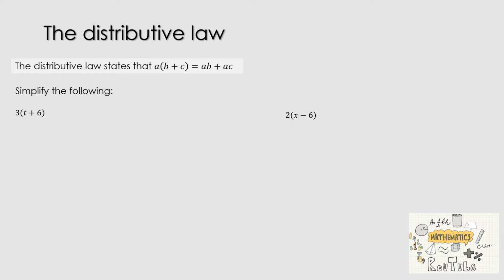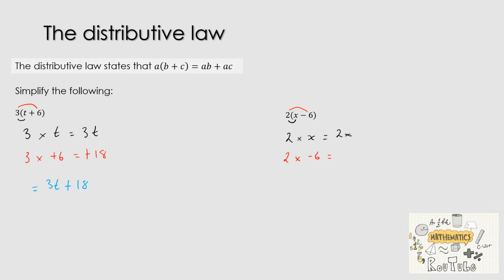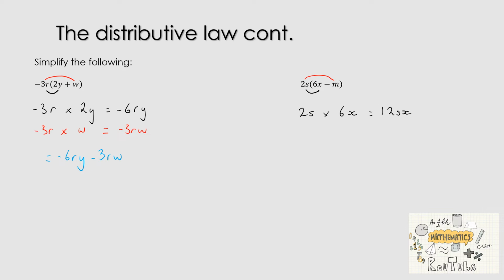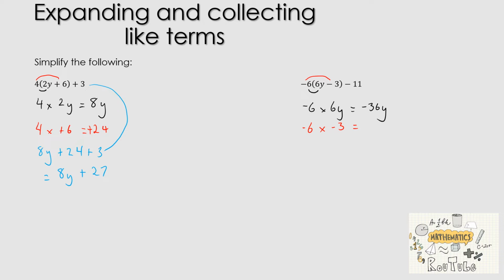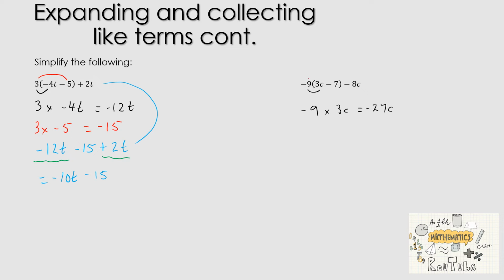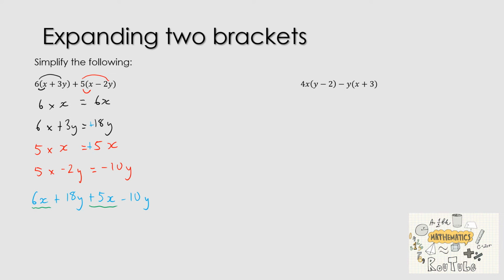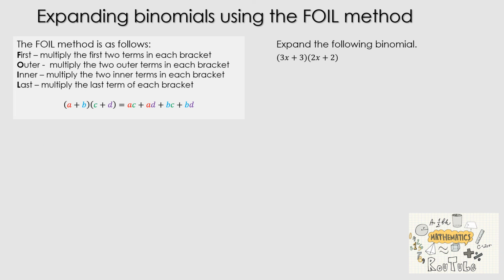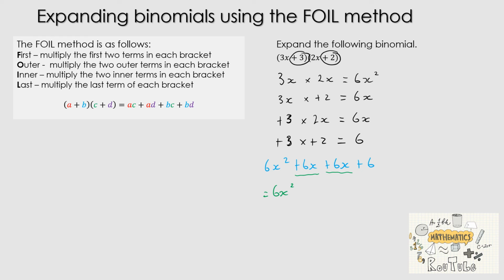How to expand brackets (Distribute Law) | Year 8-9 Maths | RouTube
This video contains instructional content covering the Distributive Law, collecting like terms and expanding binomials.

00:00 Introduction
00:15 Learning objectives
00:35 The distributive law examples 1&2
03:49 The distributive law examples 3&4
06:23 Expanding and collecting like terms examples 1&2
09:08 Expanding and collecting like terms examples 3&4
12:18 Expanding two brackets
16:25 Expanding binomials using the FOIL method
19:46 Thankyou